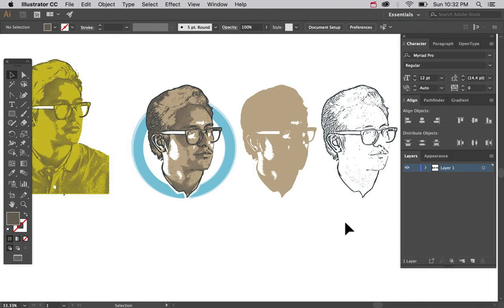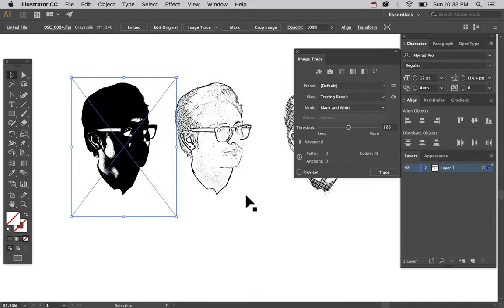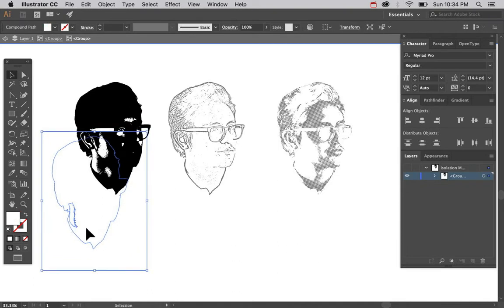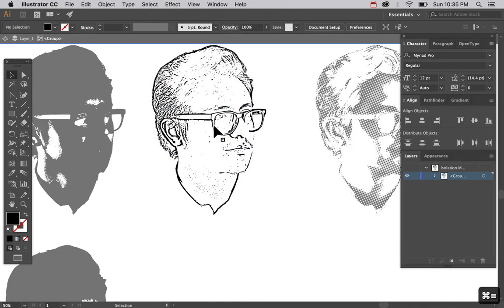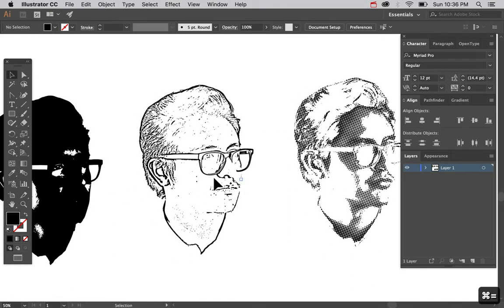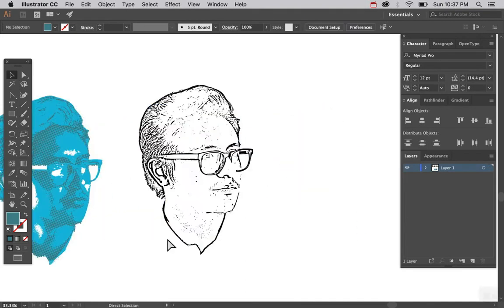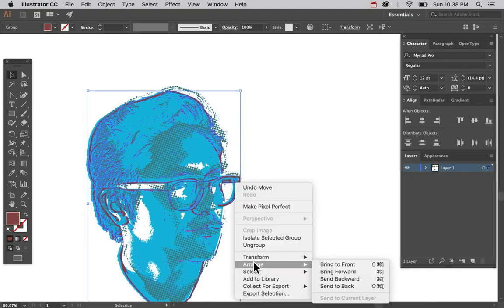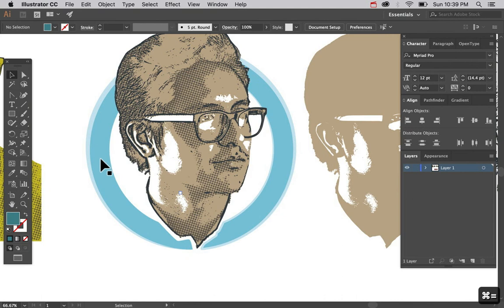Halftone Graphic Vol.3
Working with flats and half tone layers to build value in Illustrator.